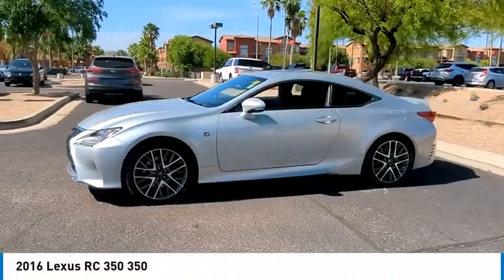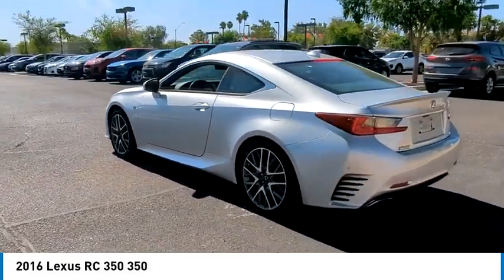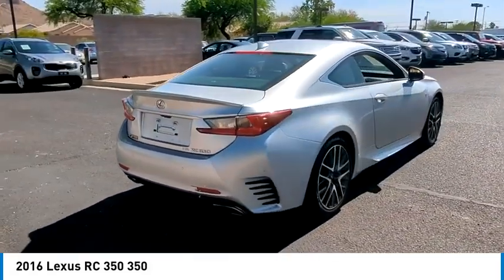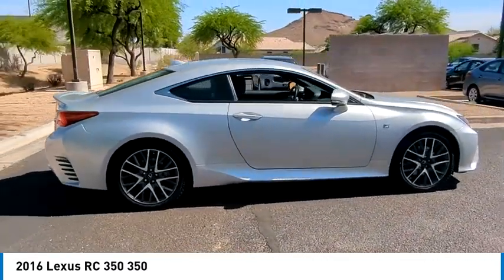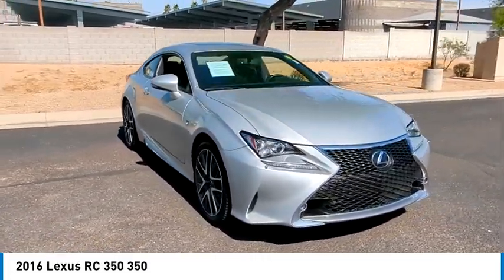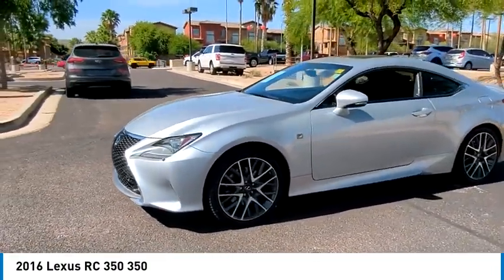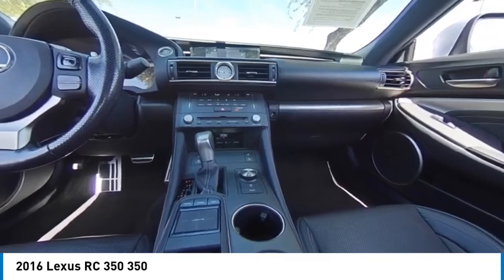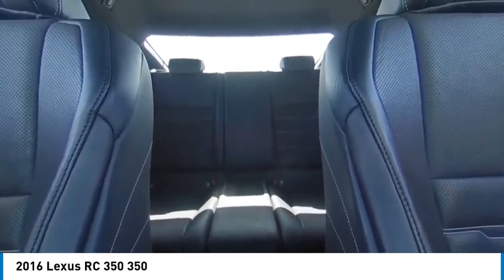2016 Lexus RC 350 K1402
2016 Lexus RC 350 350

Recent Arrival!Bell Road Mitsubishi proudly offers this 2016 Silver Lexus RC 350 AWD . It is well equipped and includes these features and benefits: 10 Speakers, 18 x 8 Aluminum Alloy Wheels, 4-Wheel Disc Brakes, ABS brakes, Air Conditioning, Alloy wheels, AM/FM radio: SiriusXM, Auto-dimming Rear-View mirror, Automatic temperature control, Back-Up Monitor w/Dynamic Grid Lines, Brake assist, Bumpers: body-color, CD player, Compass, Delay-off headlights, Driver door bin, Driver vanity mirror, Dual front impact airbags, Dual front side impact airbags, Electronic Stability Control, Emergency communication system, Exterior Parking Camera Rear, Four wheel independent suspension, Front anti-roll bar, Front Bucket Seats, Front Center Armrest, Front dual zone A/C, Front reading lights, Fully automatic headlights, Garage door transmitter: HomeLink, Genuine wood dashboard insert, Genuine wood door panel insert, Heated door mirrors, Heated front seats, Heated Power Front Bucket Seats, Illuminated entry, Knee airbag, Leather Shift Knob, Low tire pressure warning, MP3 decoder, NuLuxe Seat Trim, Occupant sensing airbag, Outside temperature display, Overhead airbag, Overhead console, Panic alarm, Passenger door bin, Passenger vanity mirror, Power door mirrors, Power driver seat, Power passenger seat, Power steering, Power windows, Radio data system, Radio: AM/FM/In-Dash CD w/7 VGA Display, Rear anti-roll bar, Rear reading lights, Rear side impact airbag, Rear window defroster, Remote keyless entry, Security system, Speed control, Speed-sensing steering, Speed-Sensitive Wipers, Split folding rear seat, Steering wheel mounted audio controls, Tachometer, Telescoping steering wheel, Tilt steering wheel, Traction control, Trip computer, Turn signal indicator mirrors, and Variably intermittent wipers.Advertised prices are subject to tax, title, license, registration, dealer documentary fee, Electronic filing fee's and finance charges. Most vehicles are subject to reconditioning fees and costs for dealer installed accessories. These fees and costs are not included in the advertised price. Second key, floor mats, or owner's manual may not be available on all pre-owned vehicles. Internet pricing on some vehicles includes Trade-In Assistance Rebates. Internet price includes $2500 Trade-in assistance Rebate only available for prime lender financing through Bell Road Mitsubishi, OAC. (650 or higher credit score pulled by dealer!) Lender loan to value and term restrictions may apply. Trade-in assistance rebate qualifies on vehicles that are 2010 or newer, other restrictions may apply. Contact Dealer for details While every reasonable effort is made to ensure the accuracy of this data, we are not responsible for any errors or omissions contained on these pages. All prices, specifications and availability subject to change without notice, Vehicles are subject to prior sale.Reviews:* Impeccable interior craftsmanship; sophisticated ride quality; quiet at speed; precise steering in standard form; V6 engine's smooth power. Source: EdmundsAwards:* JD Power Automotive Performance, Execution and Layout (APEAL) Study * 2016 IIHS Top Safety Pick+ * 2016 KBB.com Brand Image Awards * 2016 KBB.com Best Resale Value Awards